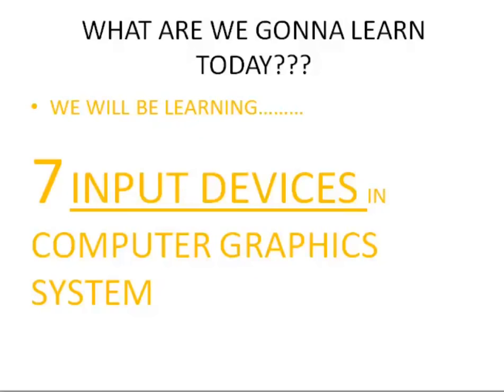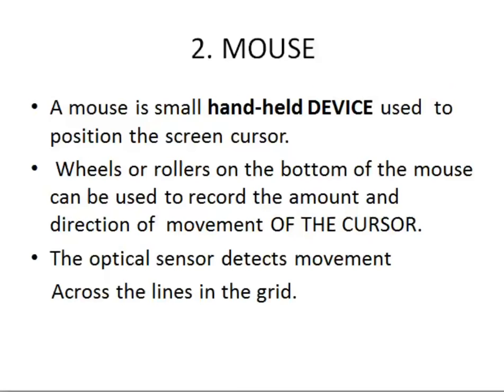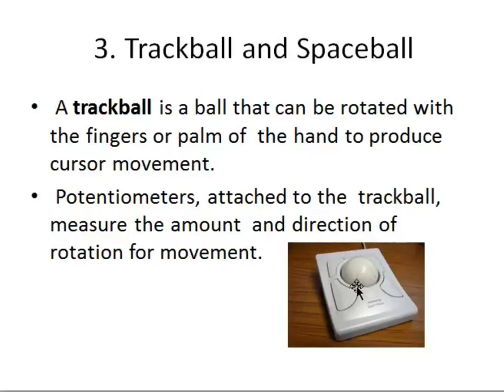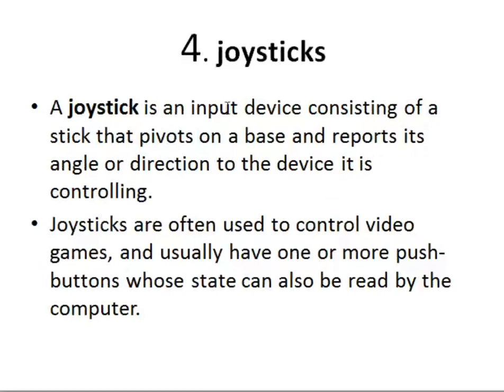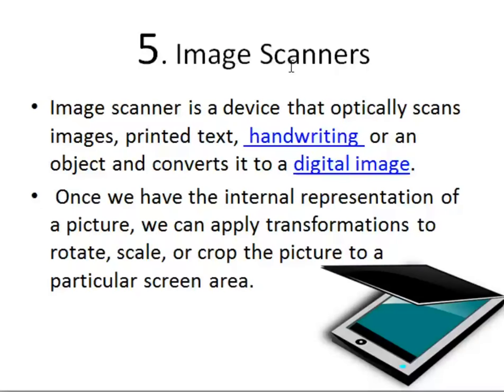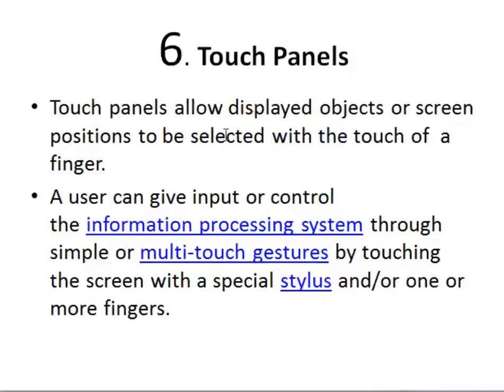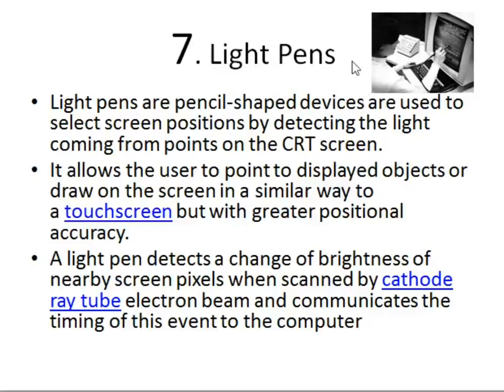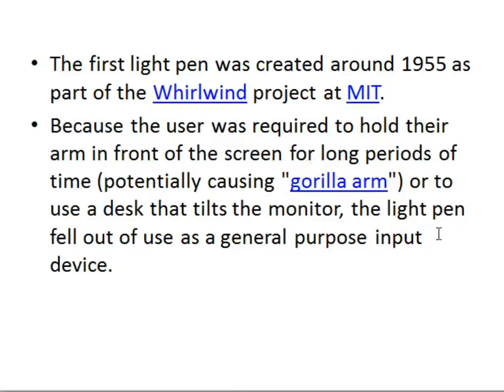Input Devices in computer Graphics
7 MOST IMPORTANT INPUT DEVICES OF COMPUTER, NAMELY COMPUTER GRAPHICS in power-point presentation form(ppt).